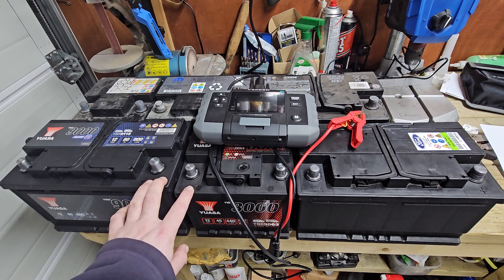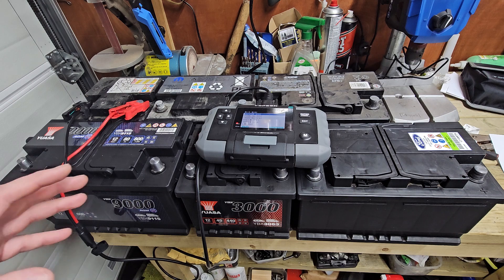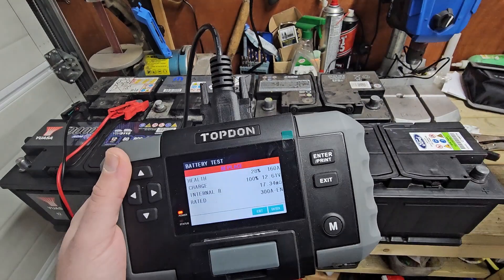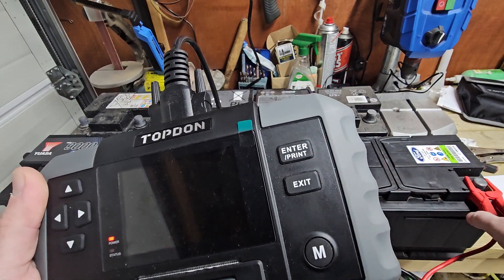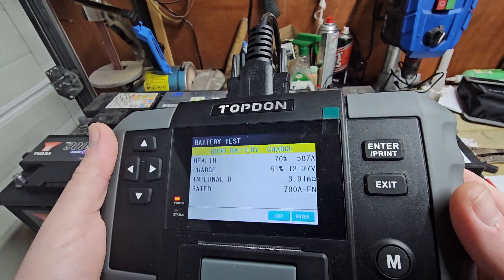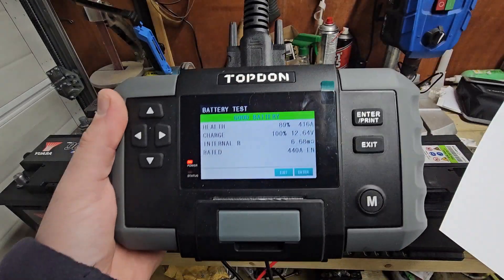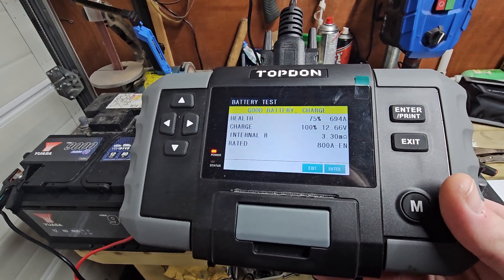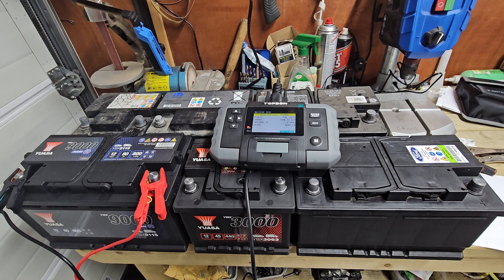How Accurate are Battery Testers? part1 Topdon BT600 (Battery testing only)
on my mission for a reasonably priced battery tester here are my thoughts on the Topdon BT600. they are my thoughts and opinions others might agree or disagree with me lol